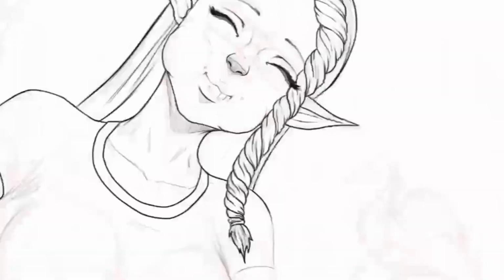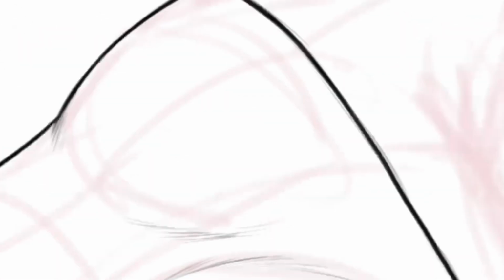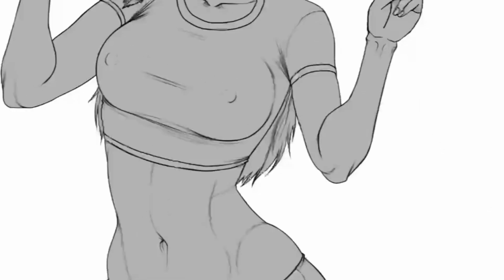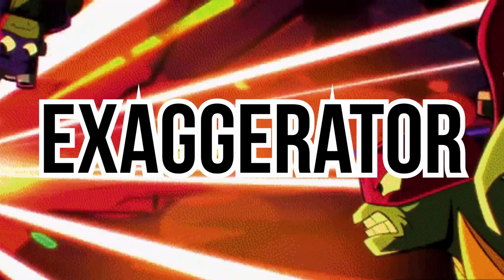THE 5 TYPES OF ARTISTS AND WHAT IT MEANS..